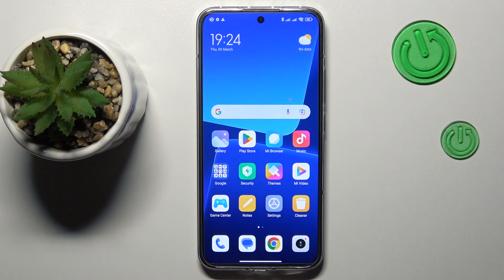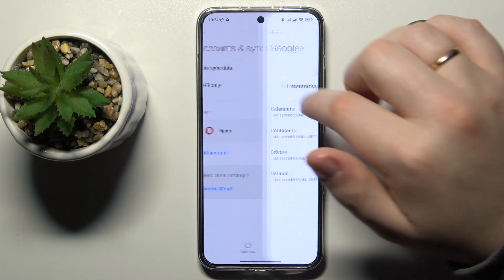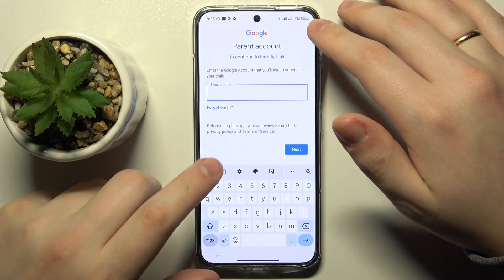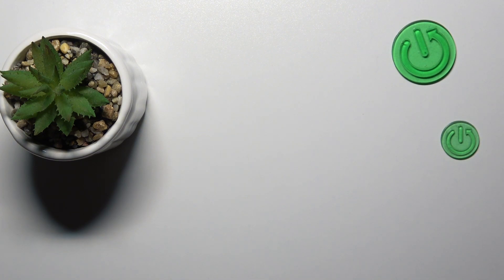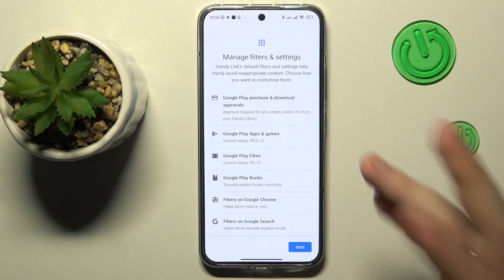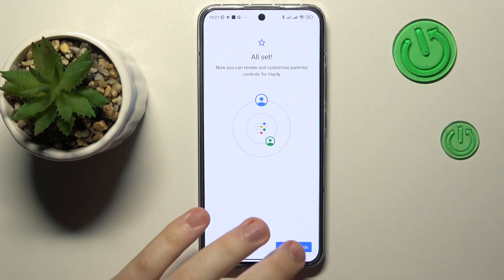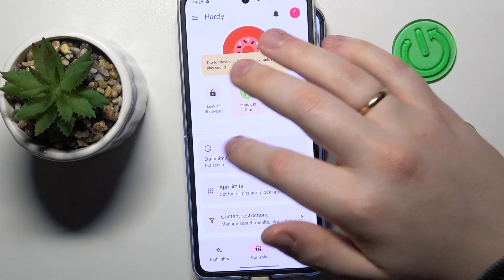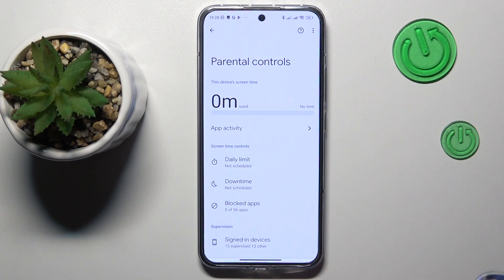How to Set Up Parental Control on Xiaomi 13?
Protect your child's online experience with our optimistic and instructive tutorial video on "How to Set Up Parental Control on Xiaomi 13." Our expert presenter will guide you through the process of setting up this essential feature, ensuring that your child can safely navigate the digital world. Watch our video now and set up parental control on your Xiaomi 13 with ease!

How to Use Parental Control on Xiaomi 13?
How to Configure Parental Control on Xiaomi 13?